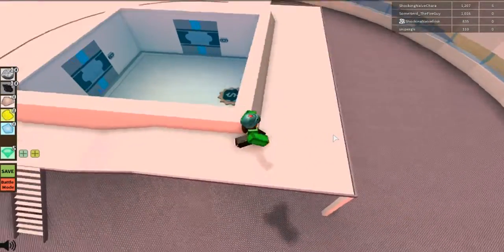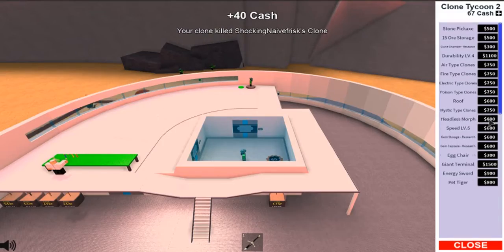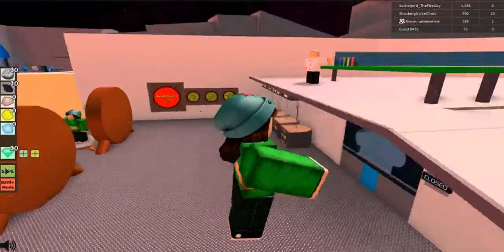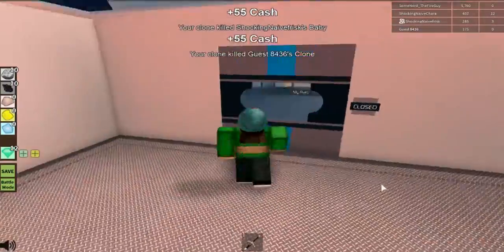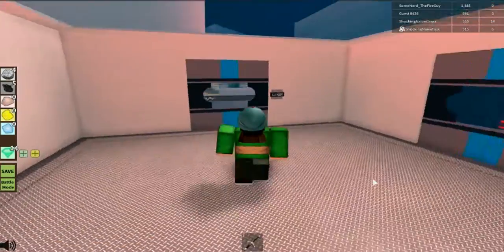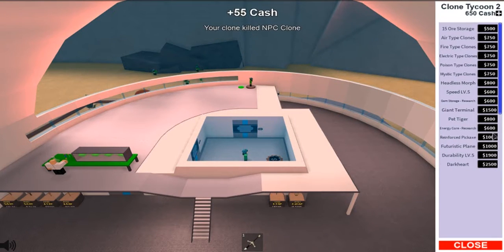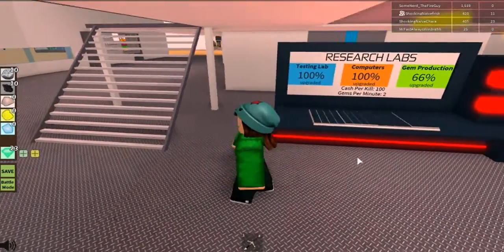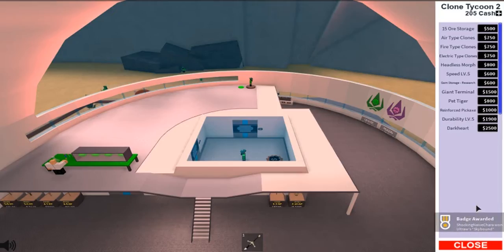Roblox clone tycoon p2